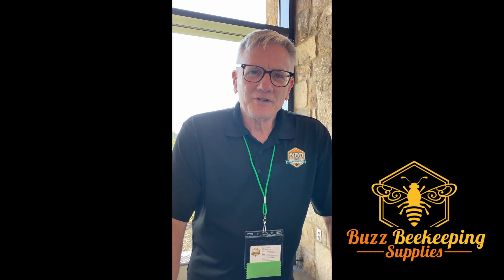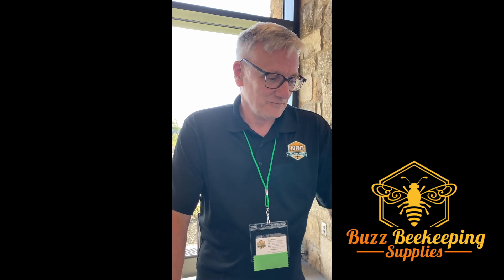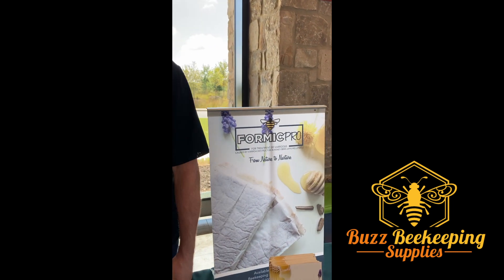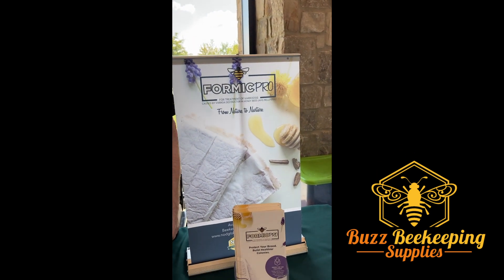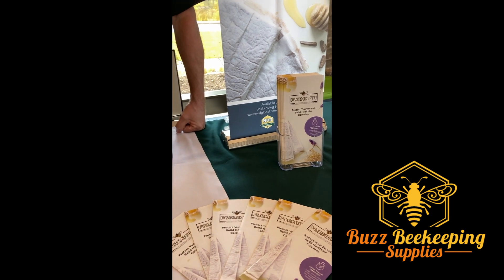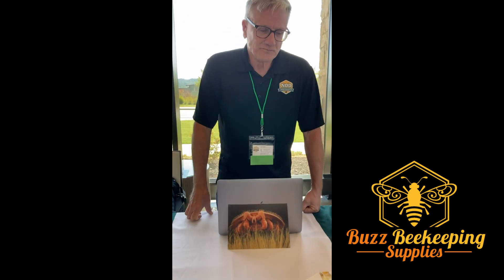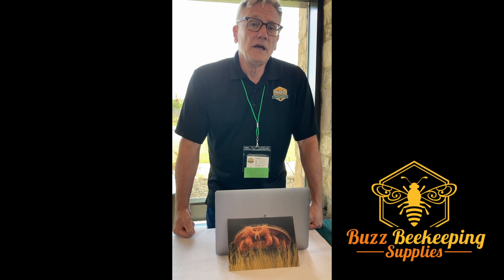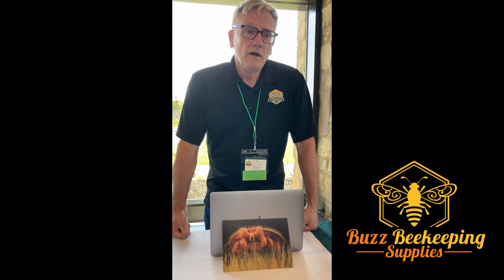NOD Apiary Products